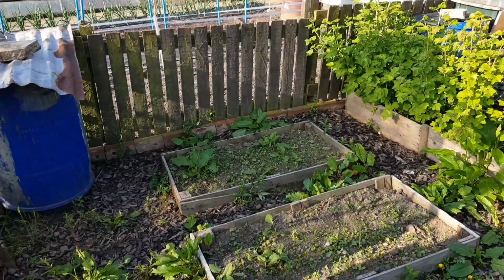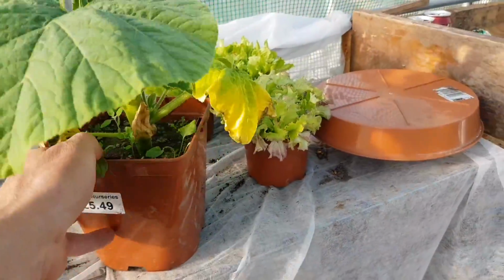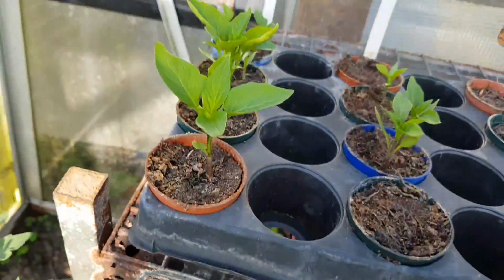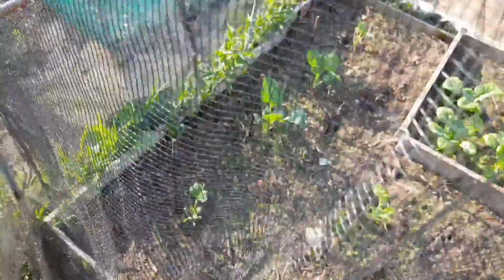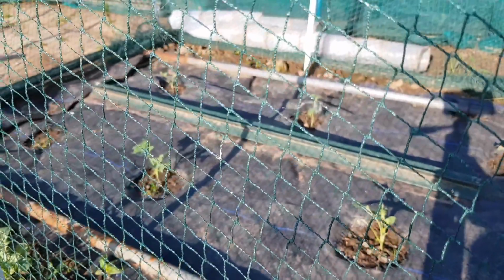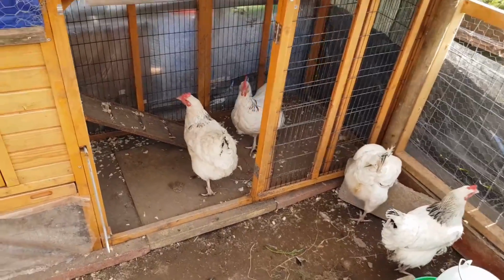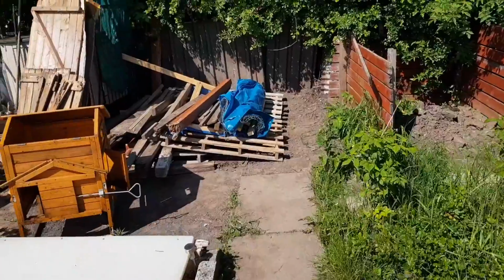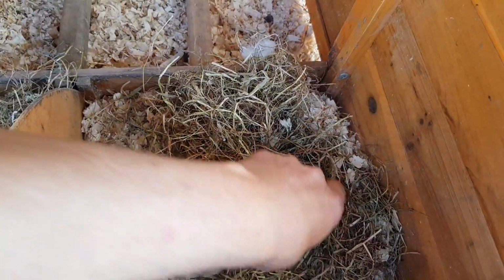Allotment gardening uk (June 2021)pumpkin/onion sets/big surprise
Hello and welcome. I'm Jay and this is a small series of my second year sowing and growing at the allotment. (Not a professional content creator/Not asking for LIKES and SUBSCRIBERS/Just abit of fun/My aim is to hopefully inspire.

Nouth-west England

June 2021